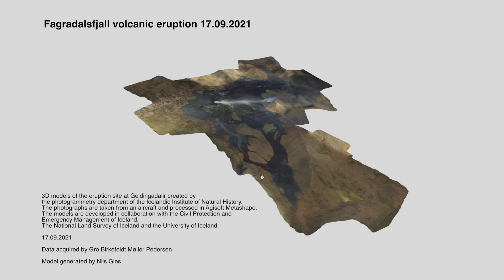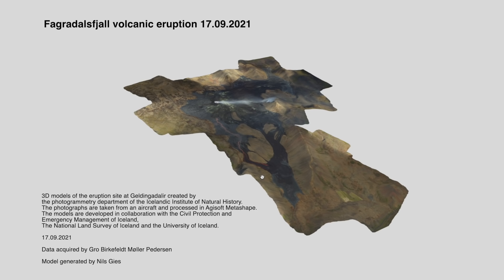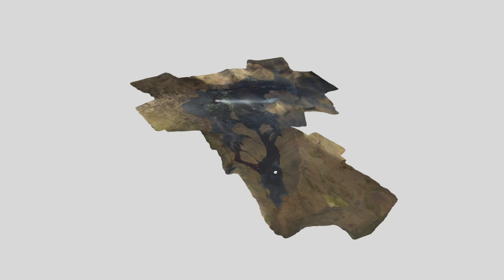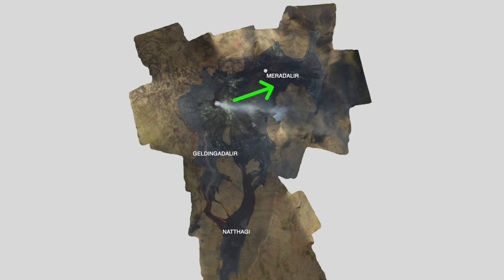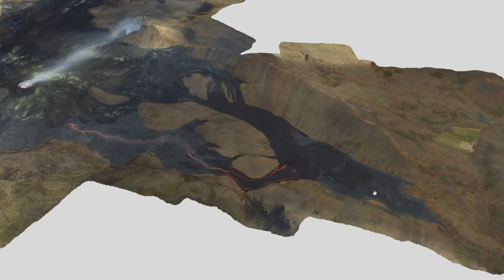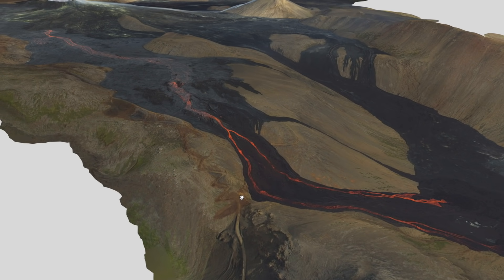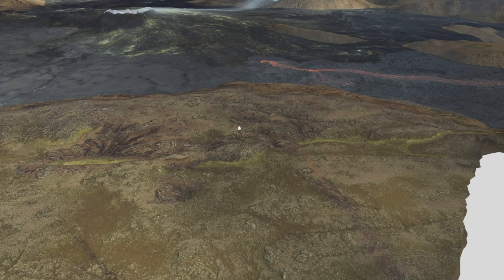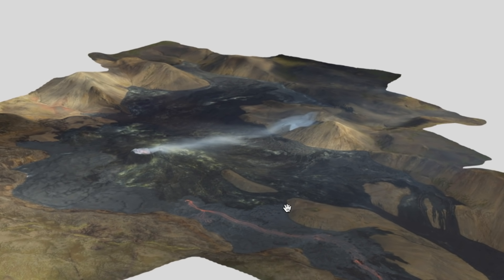Iceland Volcano 3D MODEL update September 20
Hi everyone a newly updated 3D model map of the Fagradalsfjall volcanic eruption. This 3D model of the region captured and developed on 17 September. This was an amazing creation by the photogrammetry department of the Icelandic Institute of Natural History. The photographs are taken from an aircraft and processed in Agisoft Metashape. The models are developed in collaboration with the Civil Protection and Emergency Management of Iceland, The National Land Survey of Iceland and the University of Iceland.